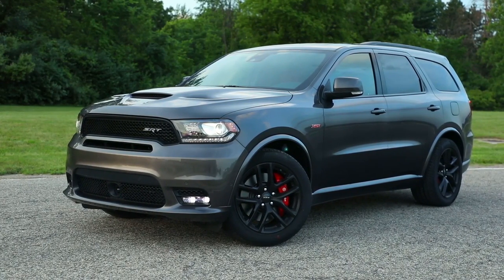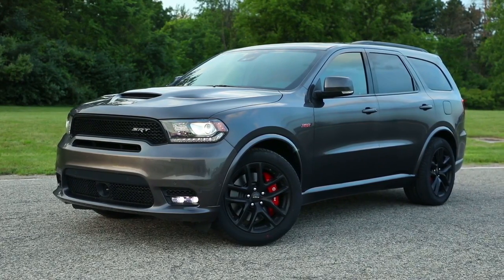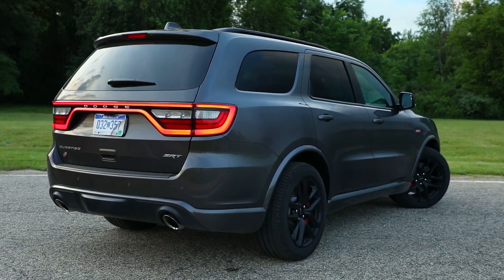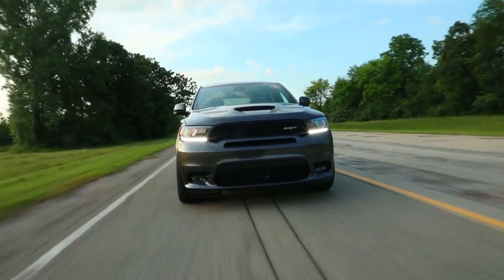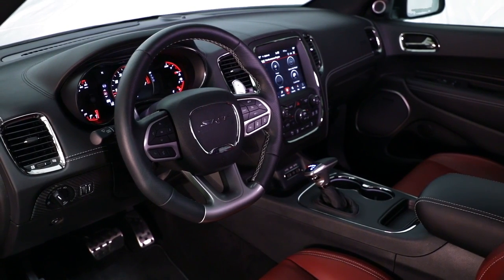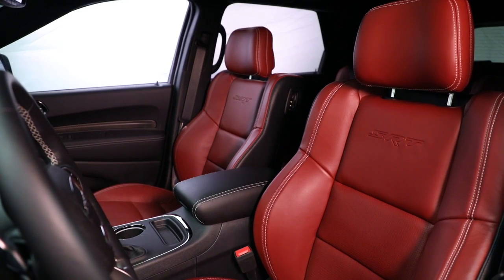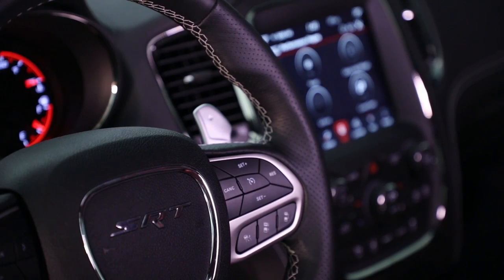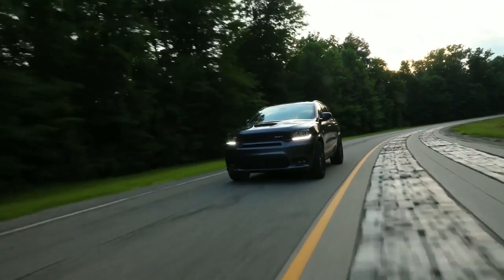2020 Dodge Durango Floresville TX | 2020 Dodge Durango Pleasanton TX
2020 Dodge Durango

For returning or new customers, we supply you with the excellence and efficiency in service you require for purchasing a new or pre-owned Dodge. Our new and pre-owned inventories hold a wide assortment of Dodge's to suit every taste and need. Give us a chance to provide you with the excellence and efficiency you deserve. The wonderful folks at Atascosa CDJR are experts in all things Dodge related and are capable of doing whatever needs to be done to get you in a new Dodge today. Take the trip over from Floresville  TX to Atascosa CDJR today and see why they are the matchless Dodge dealer in the area!